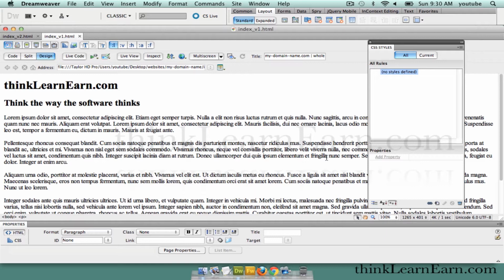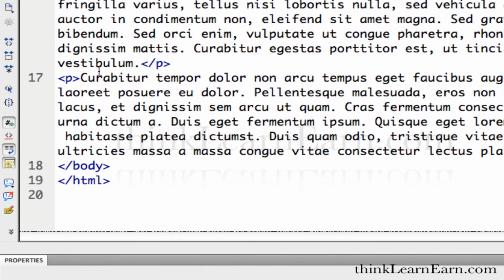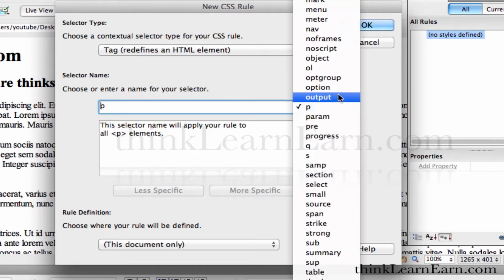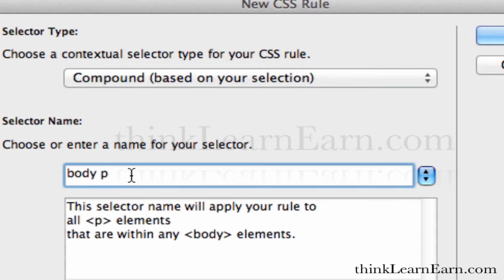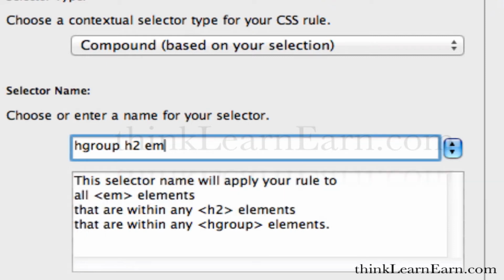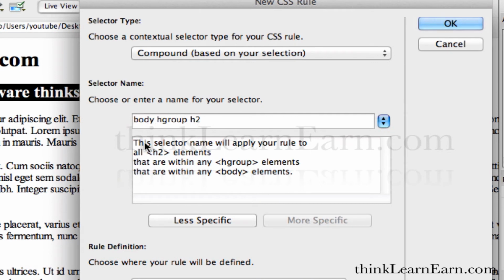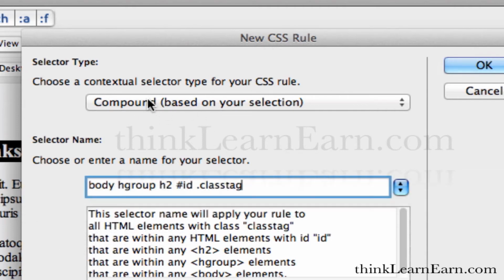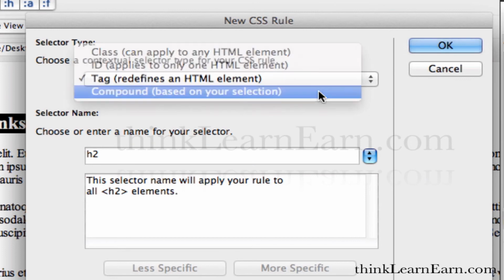Dreamweaver CS5 tutorial lesson create your first webpage explain html tags vs css rules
This in-depth Dreamweaver tutorial lesson is for beginners or ANYONE looking to benefit and advance their Dreamweaver HTML & CSS production knowledge and my time tested techniques
I explain and explore in great detail the difference between HTML, CLASS ID and PSEUDO TAGS to apply the CSS RULES. Learn to build a professional html5 css3 based search engine friendly webpage and website solution. In depth dreamweaver tutoring lesson - expand your knowledge and understand the difference between html tags, class tags and css rules. Benefit from my 26 years of real world Adobe training experience